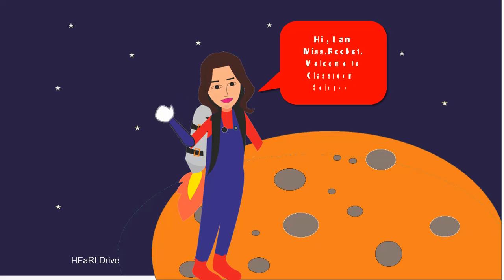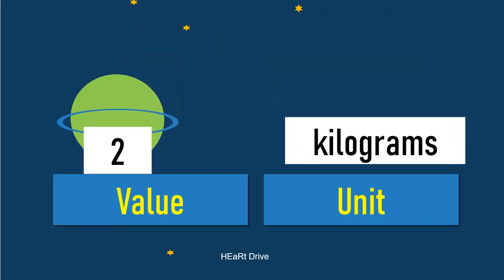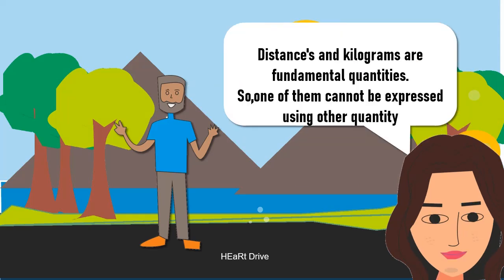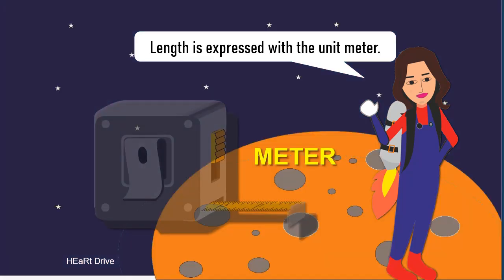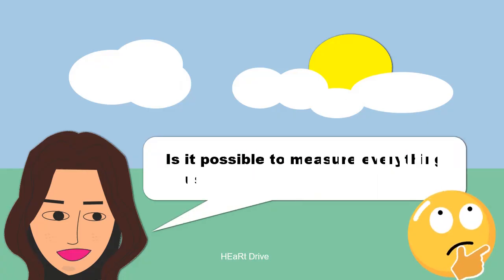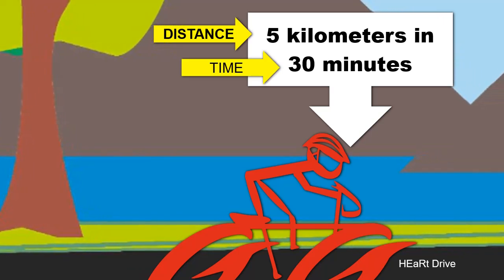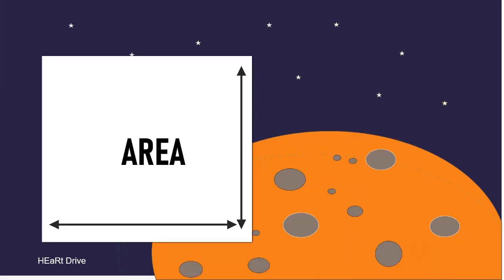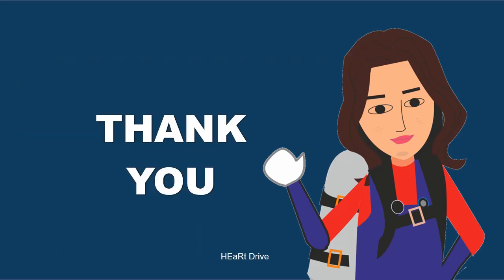Fundamental Quantities and derived quantities | Classroom science | HEaRt Drive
Learn Basic concepts in Science through Class room science videos..
Classroom science is a new initiative of heartdrive where we have planned to post videos on basic concepts of science twice a week.

Fundamental  and derived quantities.

Physical Quantities are of two types in general.
They are fundamental quantities and derived quantities.

Quantities  which deal with  basic measurements and quantities which cannot be expressed  in any other quantities  are known as fundamental quantities
There are seven fundamental  quantities  in System of International units.
They are
Length
Mass
Kilogram
Time
Temperature
Electric current
Amount of substance.
Luminous intensity.

Length is expressed  with the unit Meter
Mass is expressed  with the unit kilogram.
Time is expressed with seconds.
Temperature  is expressed  using Kelvin.
Electric  current  is expressed  using ampere.
Amount  of substance is expressed with the unit mole.
Luminous intensity  is expressed  using candela.
So, here we have fundamental quantities to measure.
Do you think,is it possible to measure everything  in the world just using fundamental  quantities.
No, then how do we measure...to know more about derived quantities...